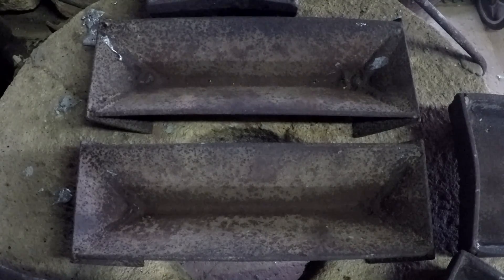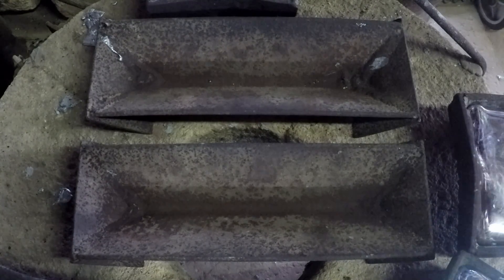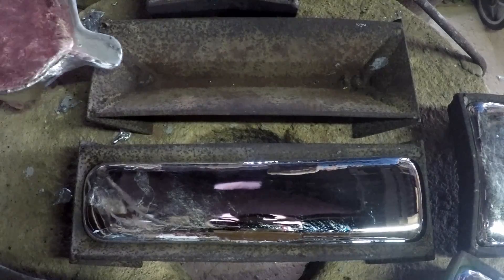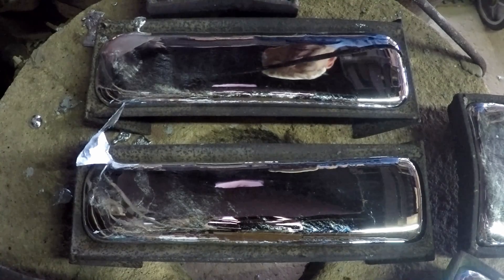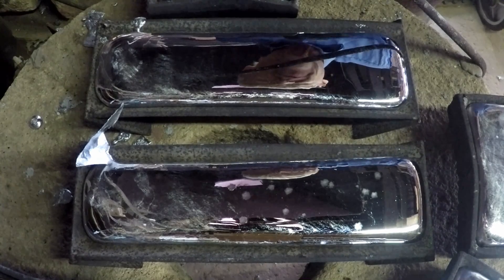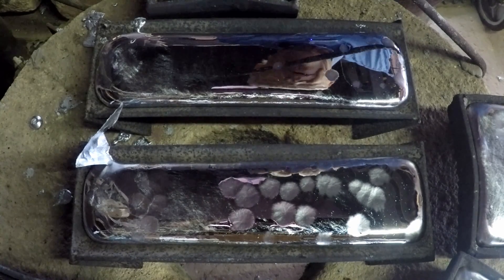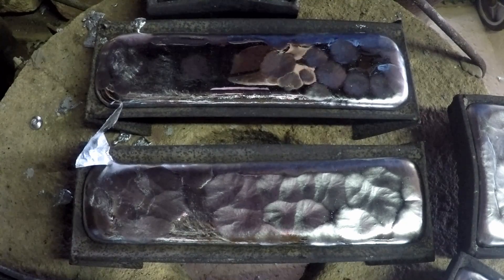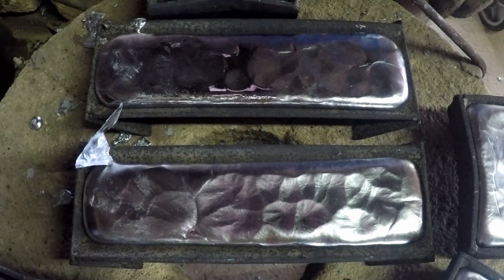Solidification Curiosity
Just something a bit different. Solidification of a 12% silicon aluminium eutectic alloy showing the strange formation of eutectic cells from within the middle of the liquid surface. I find it fascinating but then I am known to be a little,  ahem,"strange"